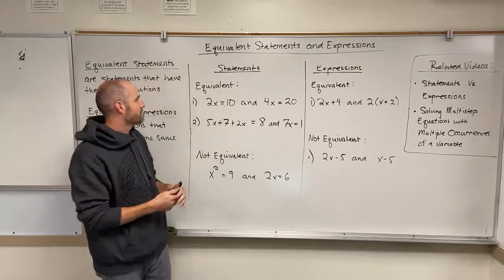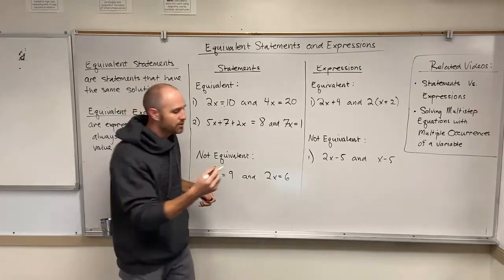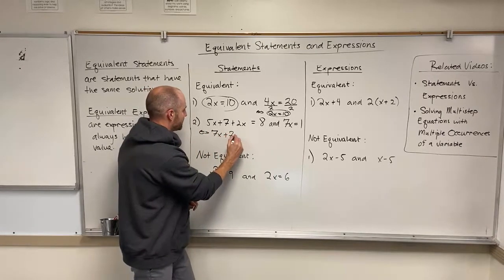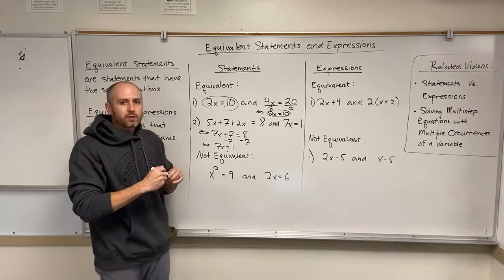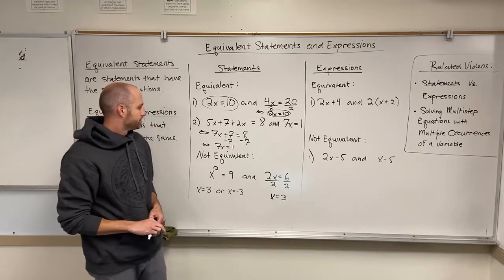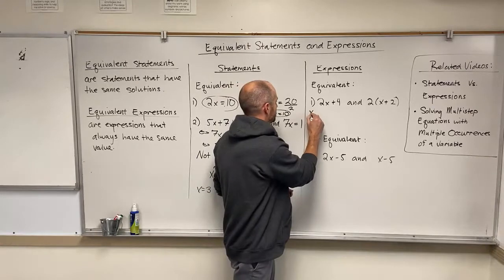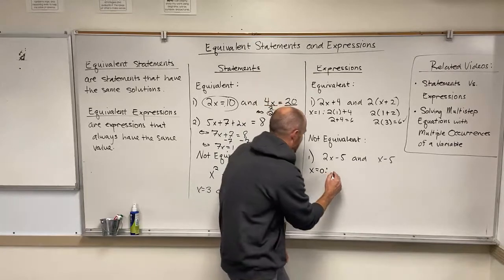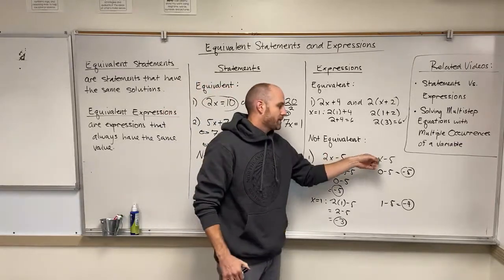What are Equivalent Statements and Expressions?